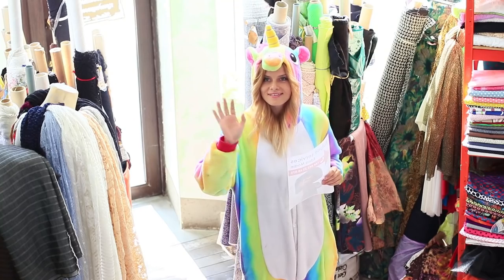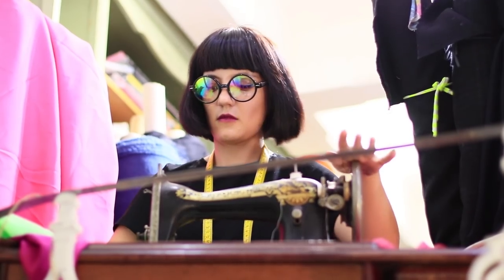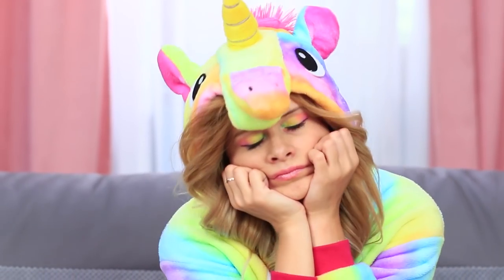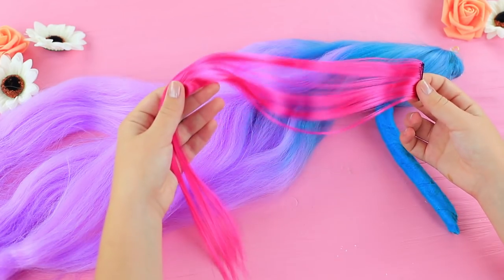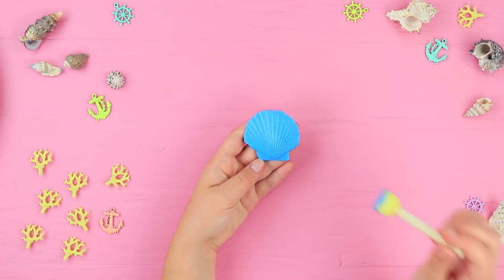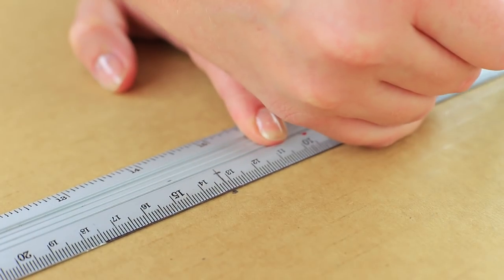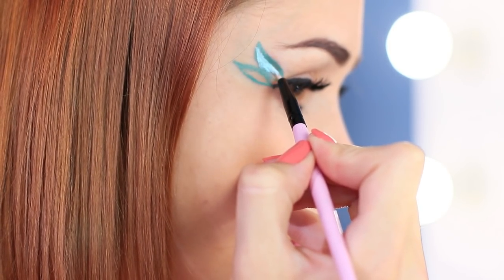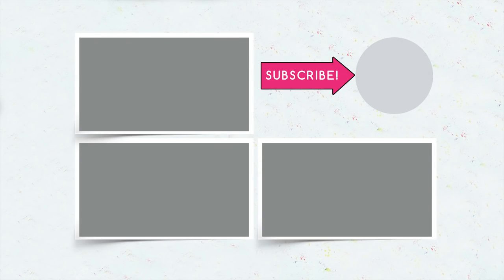8 Amazing Unicorn DIYs / Mermaid DIYs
Do you like amazing and bright things? Then our new video is just for you! Watch it and you'll know how to make rainbow clothes easy and quickly by yourself!

Supplies and tools:
• Light shirt
• Scissors
• Pins
• Pencil
• Plastic wrap
• Acrylic paints
• Water
• Spray bottle
• Thread and needle
• String of rainbow sequins
• Holographic rubber fabric
• Paper
• Hot glue gun
• Polyester fiber filling
• Headband
• Ears details
• Foam rubber sheet flowers
• Beads
• Silicone glue
• Felt
• Fake hair
• Rope
• Belt
• Awl
• Crew and washer
• Sea shells
• Brush
• Starfish
• Corals
• Glitter
• Fake pearls
• Bustier
• Stretchy purple fabric
• Hook fasteners
• Decorative stones
• Rhinestones
• Cardboard
• Glittering green fabric
• Foam rubber sheet
• Decorative net
• Face paint
• Eye shadow
• Makeup brushes
• Sea shell pictures
• T-shirt
• Board